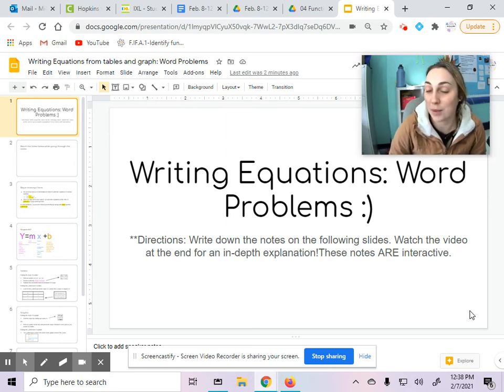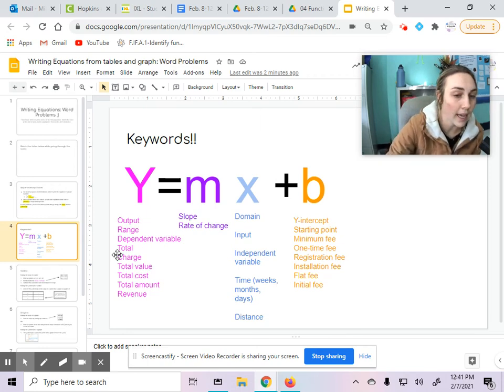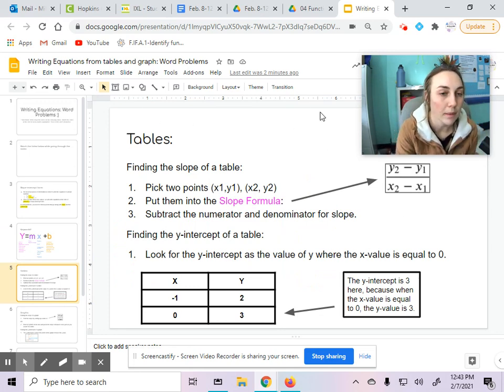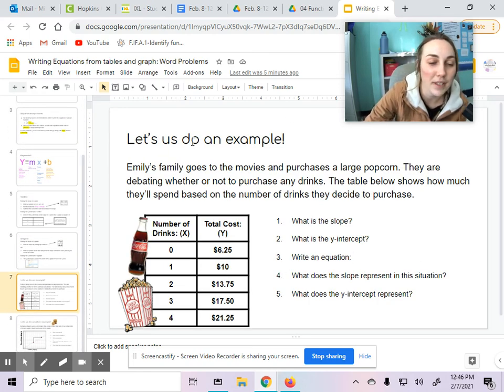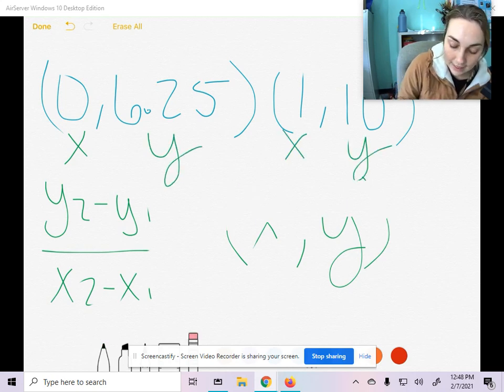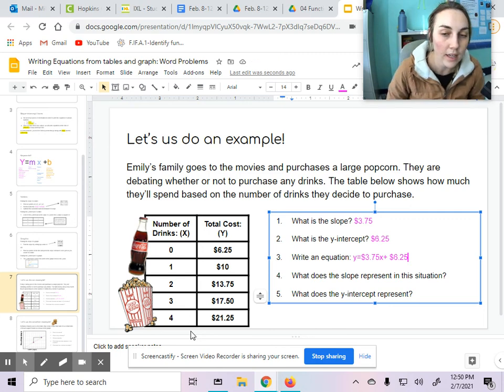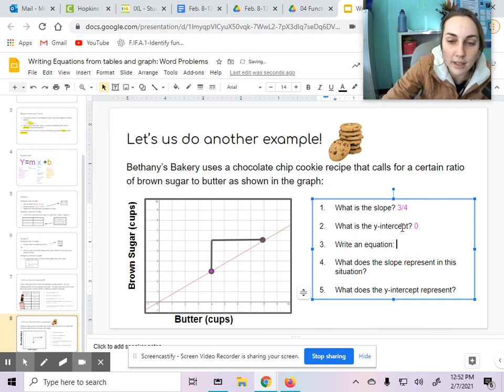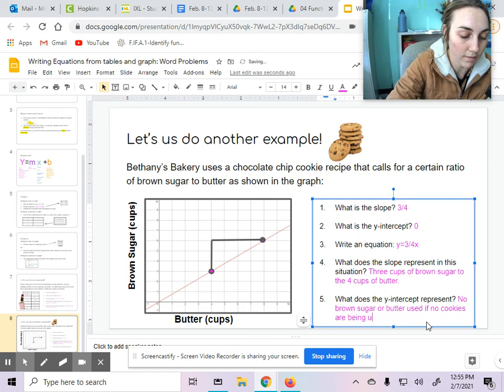Writing equations from word problems notes!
These notes are interactive, that means that you have to watch the video to get the answers! Let me know if you have any questions!